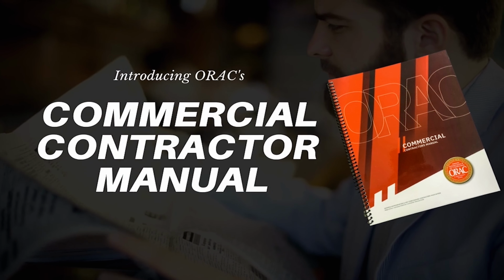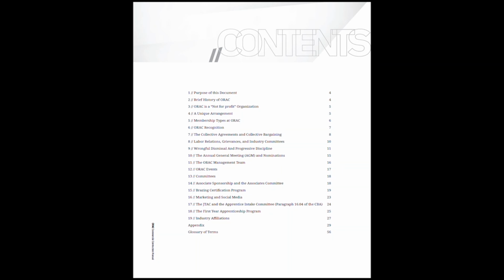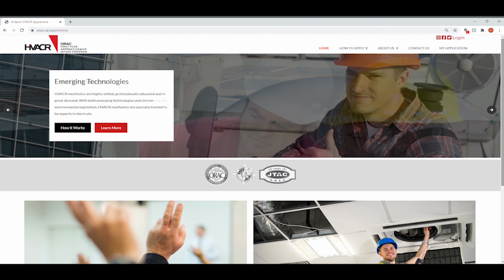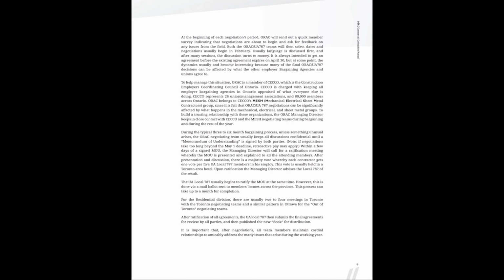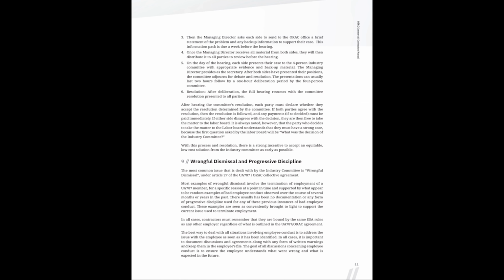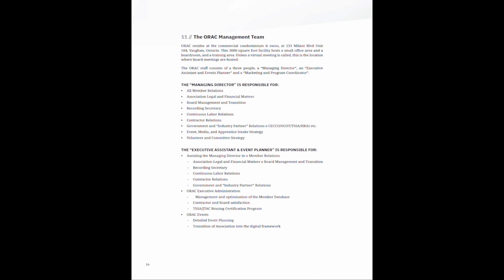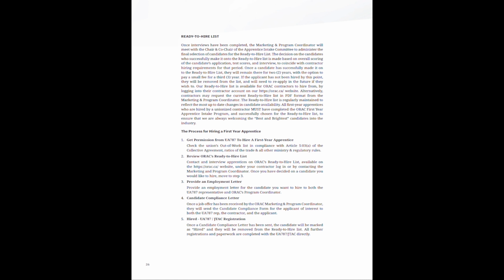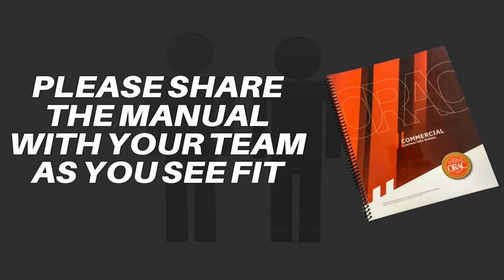S.2, Ep. 02: Introducing the ORAC Commercial Contractor Manual with Tony Mammoliti